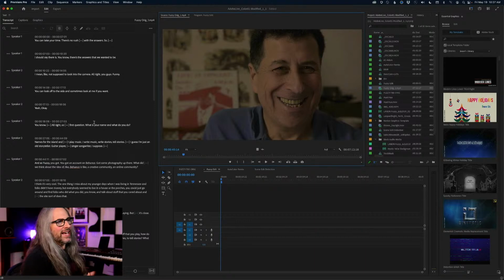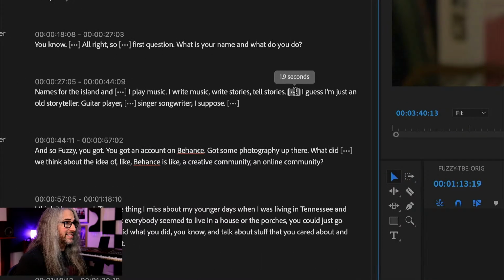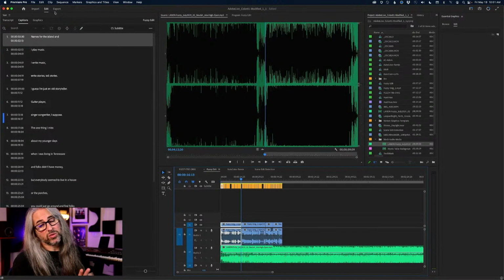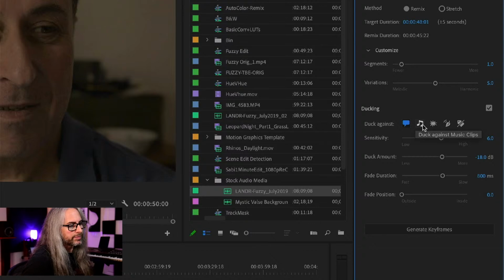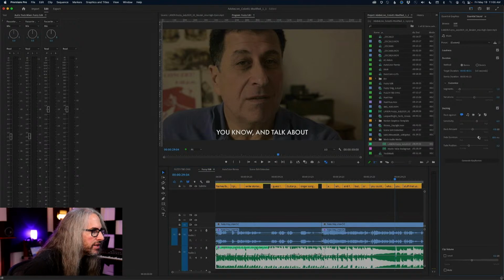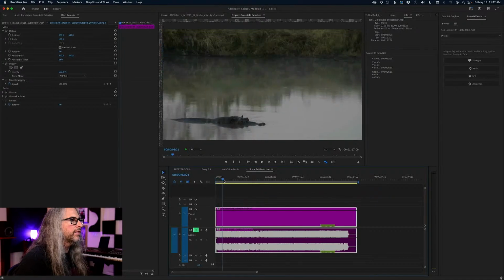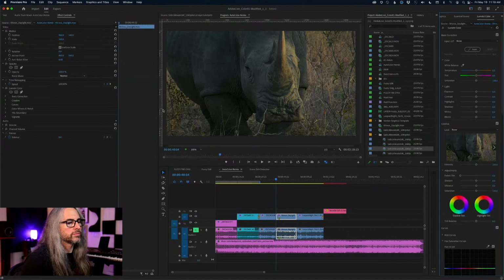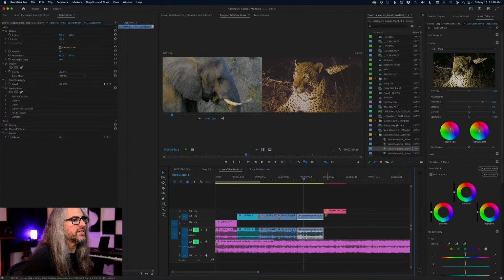Video Masterclass | All the A.I. in Premiere Pro Today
In this week’s Masterclass, I’m showcasing current AI-driven workflows in Premiere Pro. From the latest (Text Based Editing) to Scene Edit Detection, Color Matching and more.